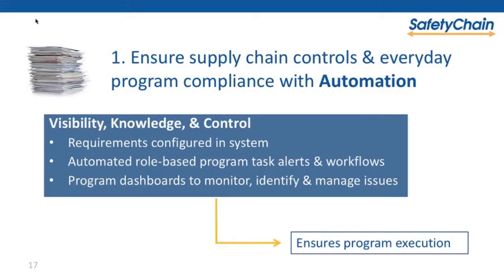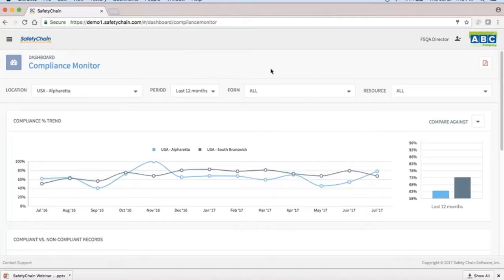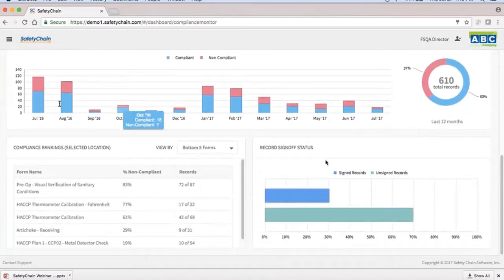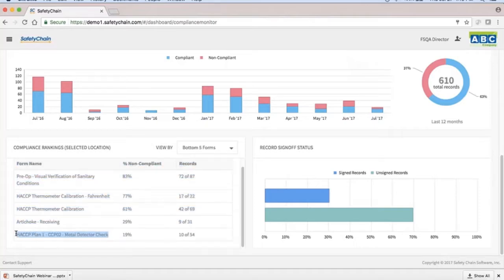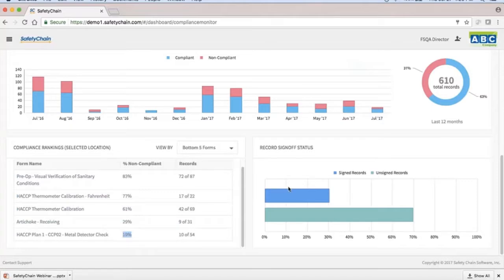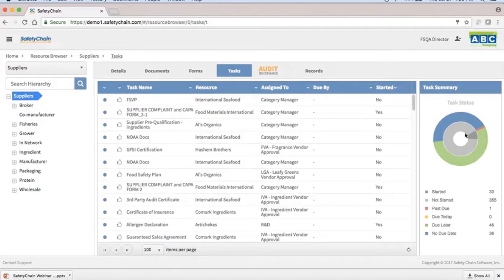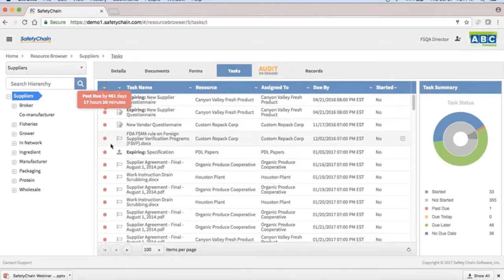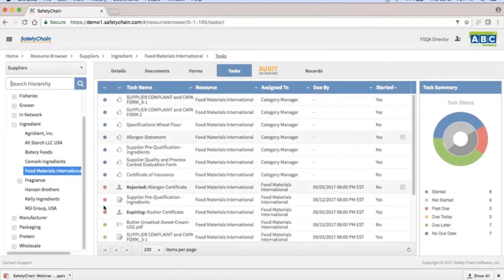Ensuring Food Supply Chain Controls with Automation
In this clip from our webinar series, learn how automation is playing a key role in food supply chain operations and how real-time food safety and quality data can help.

Looking for more information on food safety and quality software?  Learn about SafetyChain's complete food safety software suite and see how we are helping food and beverage companies reduce risks, control costs and ensure supplier compliance.